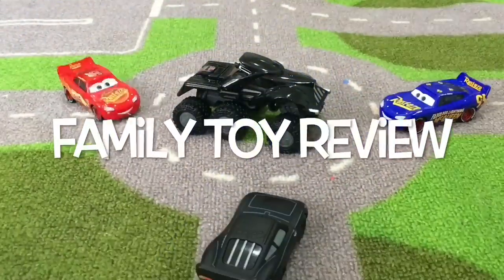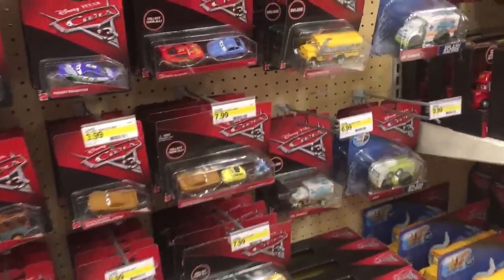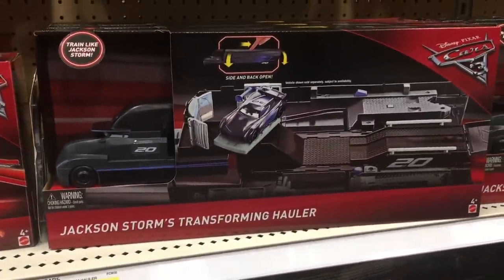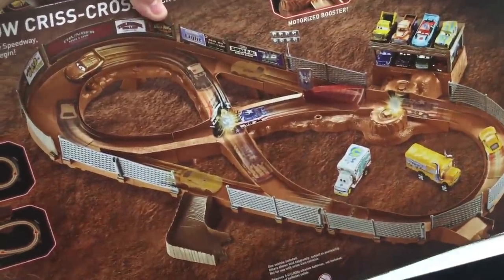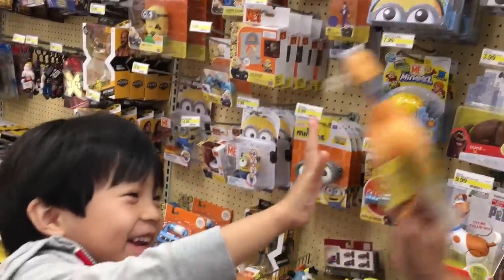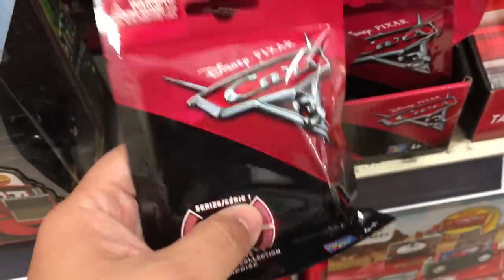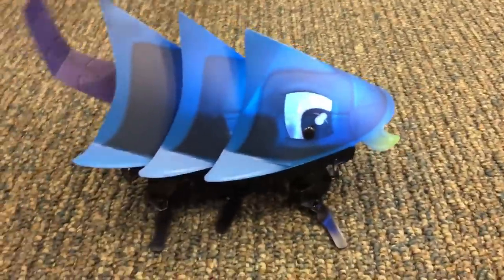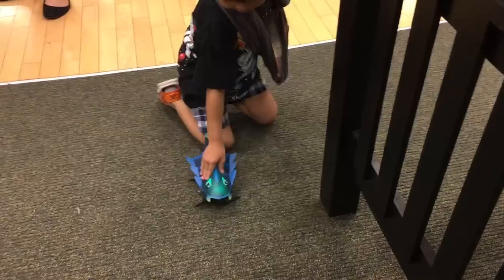Disney Cars 3 Toys Hunt Christmas Shopping - Roblox Thomas & Friends Toys R Us & Target Toy Hunting